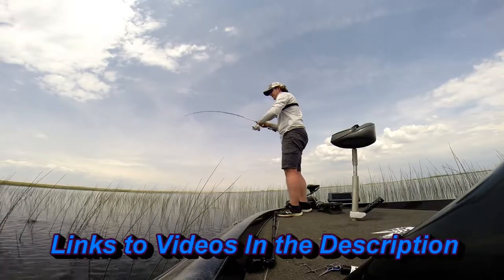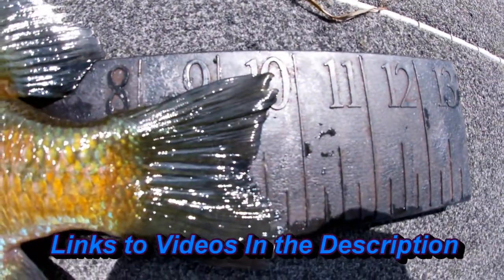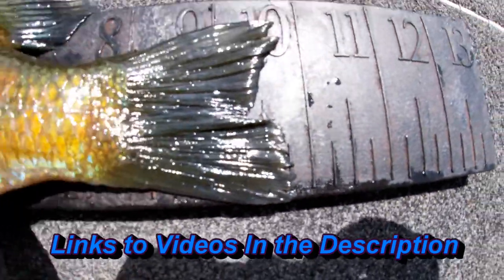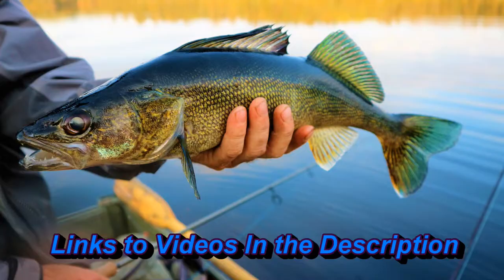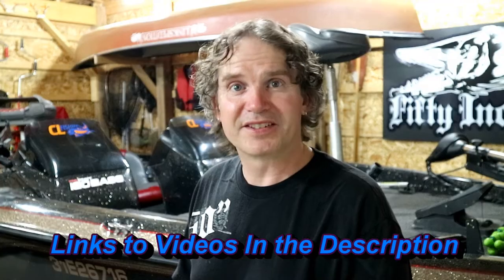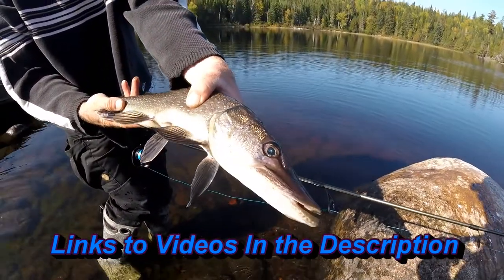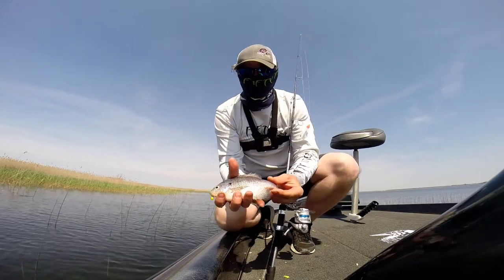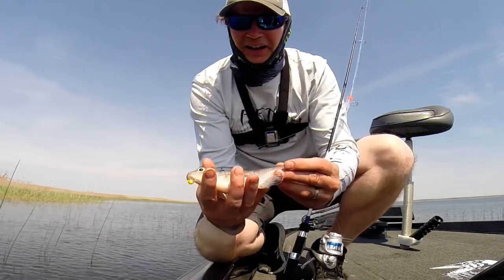Silver Bluegill ! ..Catching a Unique Bluegill Color Morph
Caught a unique color morph of Bluegill on my a spring outing this year. Its a pretty unique looking Blue gill so I thought I would share it in this short video